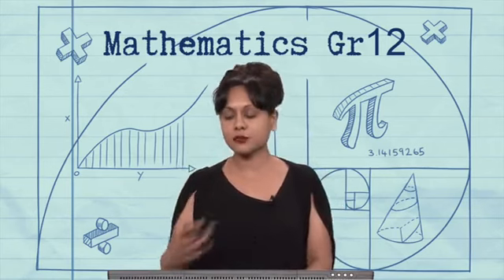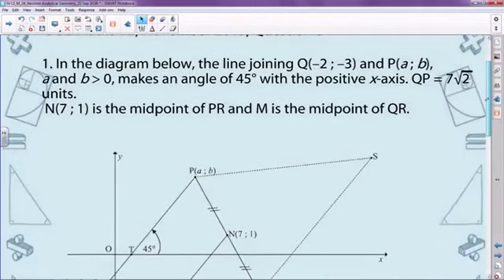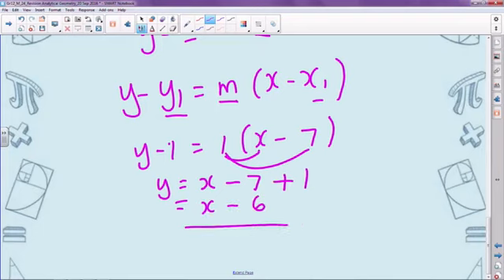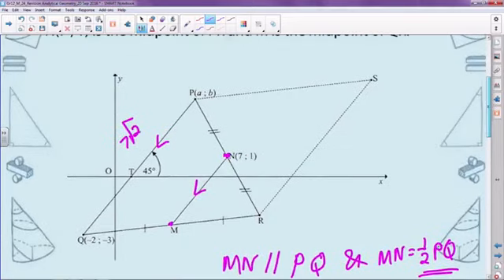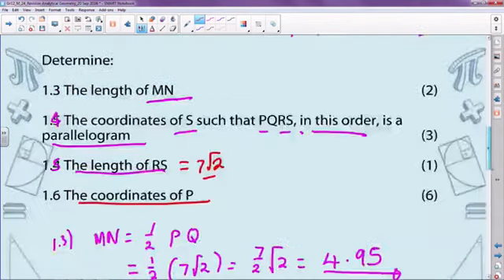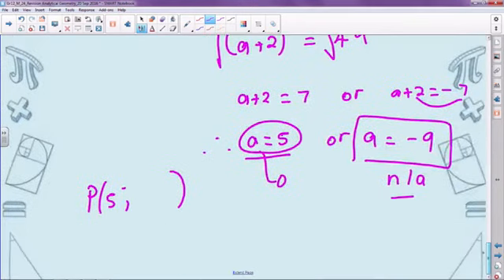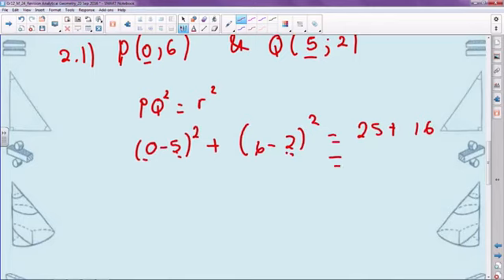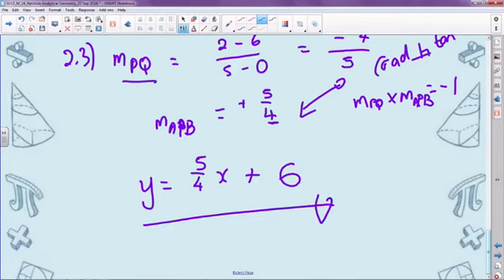Grade12 Maths 02 0003 Revision Analytical Geometry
Grade 12 Maths lesson: 02 0003 Revision Analytical Geometry